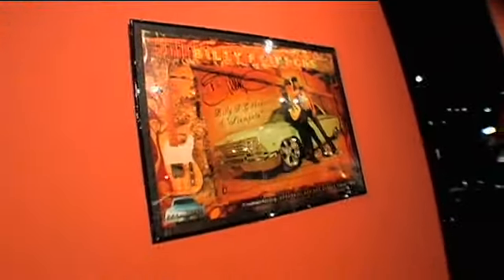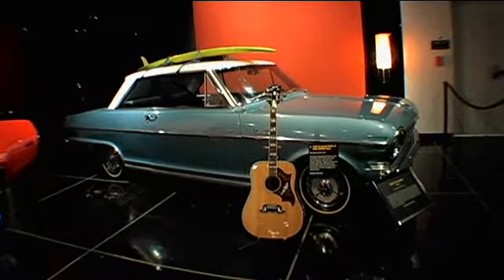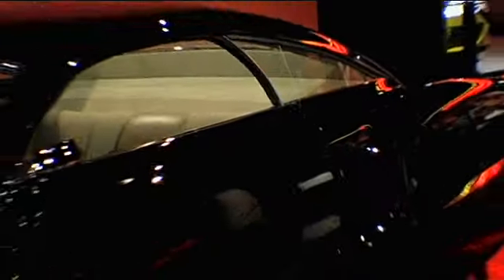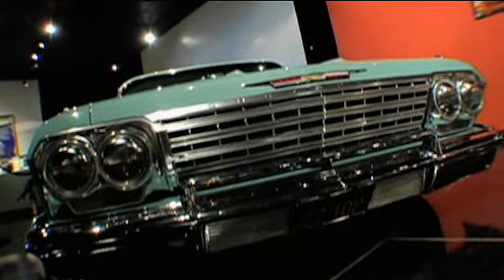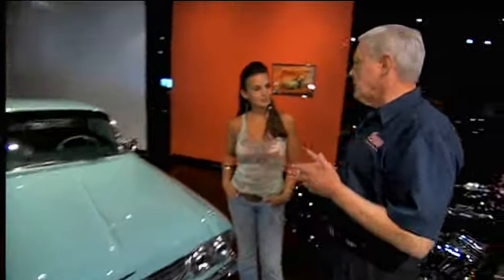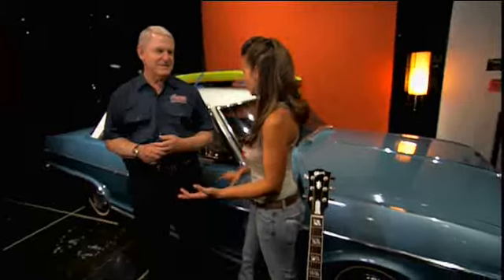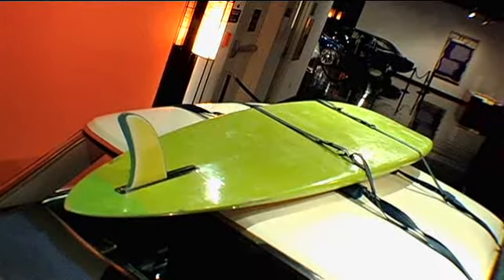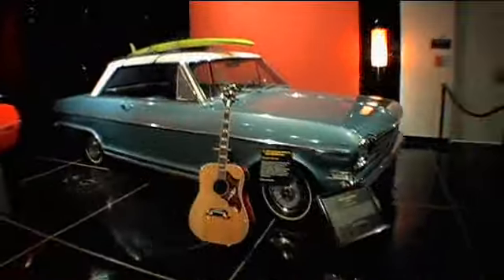Petersen Auto Museum Part 2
Billy Gibbons Exhibit

Produced and directed by Greg Harvey